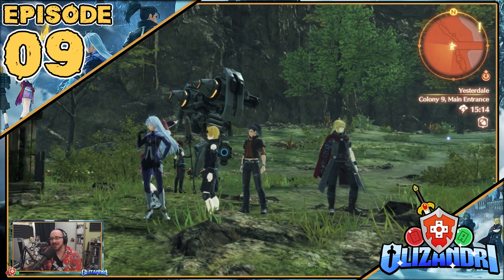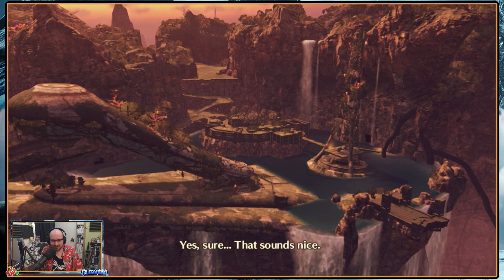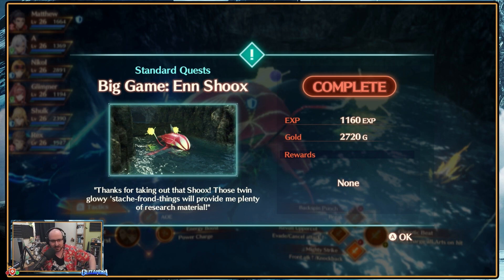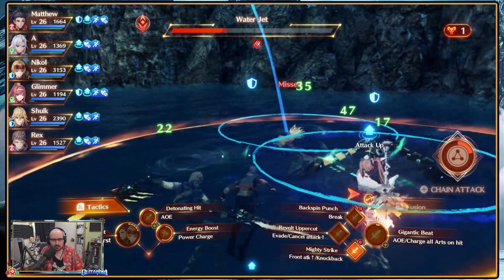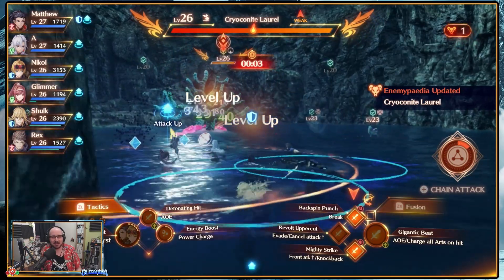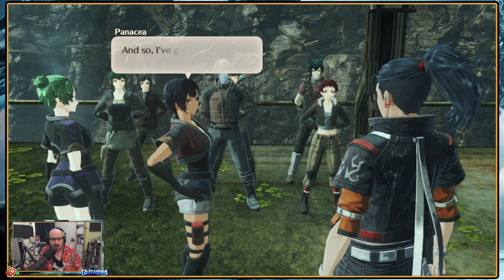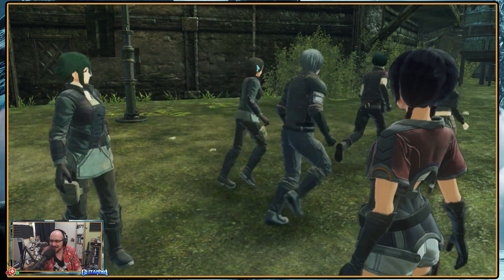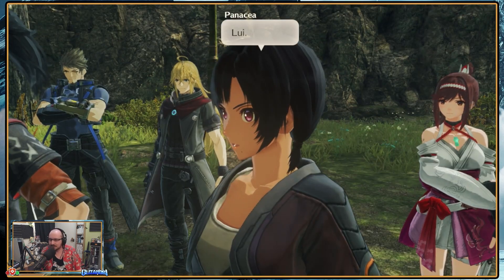XC3: Future Redeemed - Yesterdale Exploration, Big Game Enn Shoox & Instructor Panacea - Episode 9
Xenoblade Chronicles 3's Expansion pass brings us a prequel story as we take on a full Let's Play of Future Redeemed!
We join Matthew & A as they search for survivors of the cities destruction but find themselves swept into a battle between familiar faces to fans of the series as the overarching plot of Xenoblade comes together!

Our second session begins as we continue our exploration and questing around Colony 9, taking down the Big Game Enn Shoox and exploring the cave beyond for more foes and engaging in some training of new Liberators with Instructor Panacea...